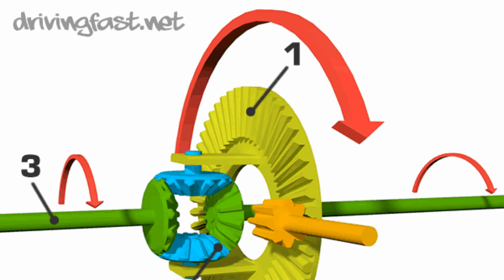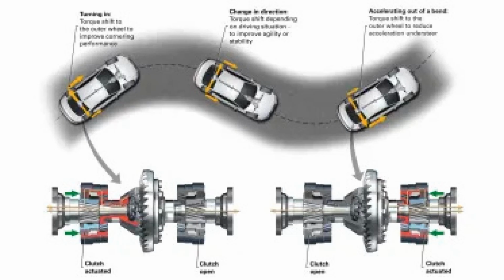Understanding Car Differentials: Their Purpose and How They Work Explained!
What a differential is for in a car and how it works

In this informative video, we delve into the essential component of automotive engineering known as the differential. Whether you're a car enthusiast, a budding mechanic, or simply curious about how vehicles operate, understanding the differential is crucial for grasping how power is distributed to the wheels of a car.

We begin by explaining the fundamental purpose of the differential: to allow the wheels to rotate at different speeds while maintaining traction. This is particularly important when a vehicle turns, as the outside wheels travel a longer distance than the inside wheels. Without a differential, turning would be a clumsy and difficult process, leading to tire wear and reduced handling performance.

Next, we explore the various types of differentials commonly found in vehicles, including open differentials, limited-slip differentials, and locking differentials. Each type has its unique advantages and applications, and we discuss how they impact driving dynamics, traction, and overall vehicle performance. Viewers will gain insight into how these differentials function under various driving conditions, from everyday commuting to off-road adventures.

The video features detailed animations and diagrams that illustrate the inner workings of a differential. We break down the components, such as the ring gear, pinion gear, and spider gears, explaining how they interact to achieve the desired wheel speed differential. This visual representation makes it easier to understand the mechanics at play and highlights the engineering ingenuity behind this vital system.

Additionally, we touch on the importance of differential maintenance and the signs that may indicate a problem. Understanding how to recognize issues early can save drivers from costly repairs and ensure their vehicle operates smoothly.

Throughout the video, we also share real-world examples and applications of differentials in various types of vehicles, from sedans to sports cars and trucks. This contextual information helps viewers appreciate the role of the differential in enhancing performance, safety, and driving enjoyment.

By the end of the video, viewers will have a comprehensive understanding of what a differential is, how it works, and why it is a critical component of modern vehicles. Whether you're looking to deepen your automotive knowledge or simply want to impress your friends with your newfound expertise, this video is a must-watch.

Join us as we unlock the mysteries of the differential and enhance your understanding of automotive technology.